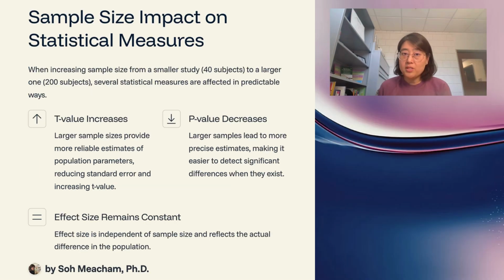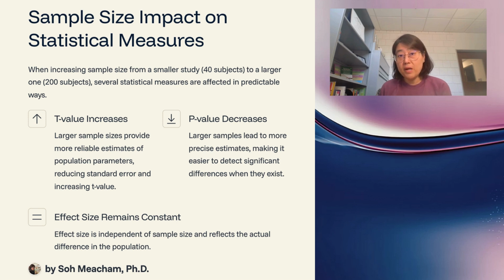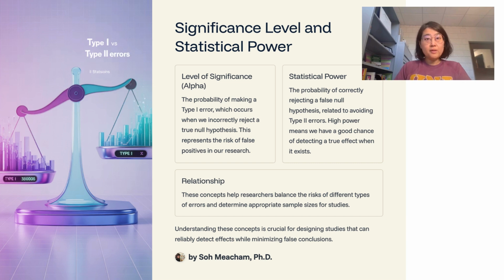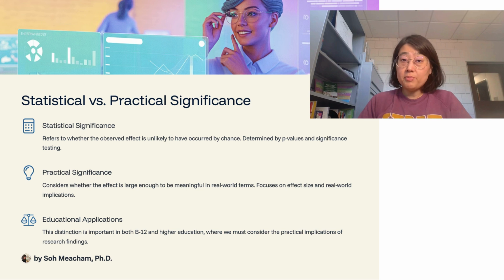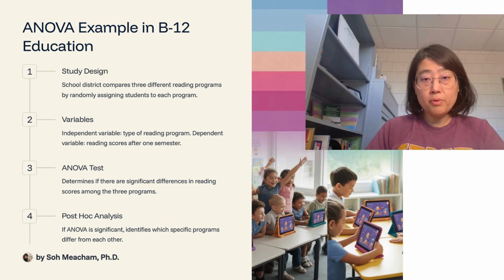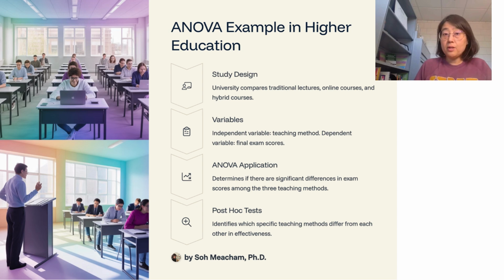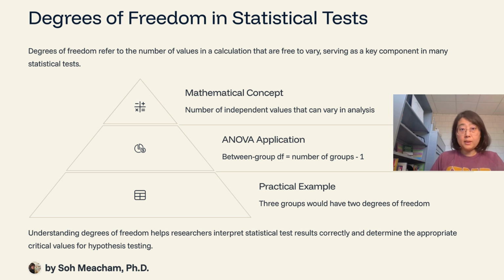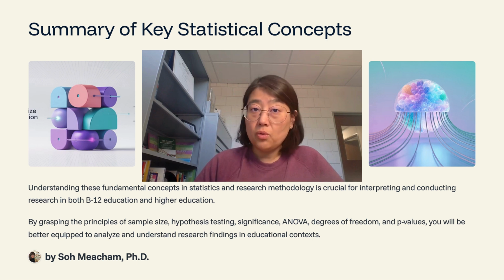Hypothesis Testing, Comparing Group Means